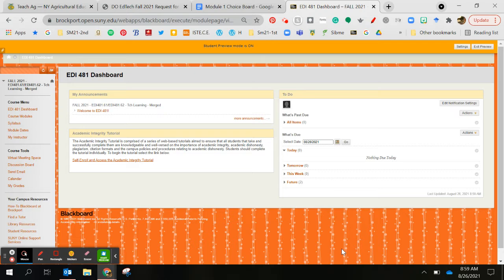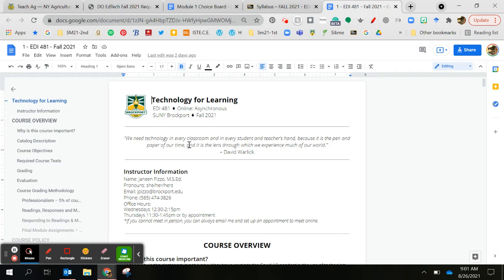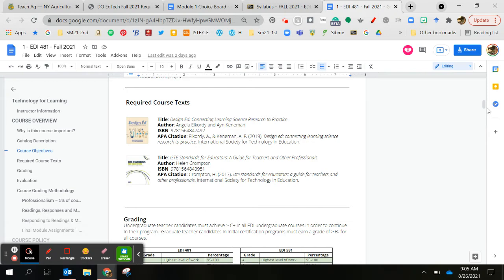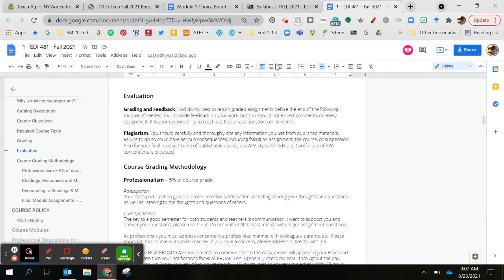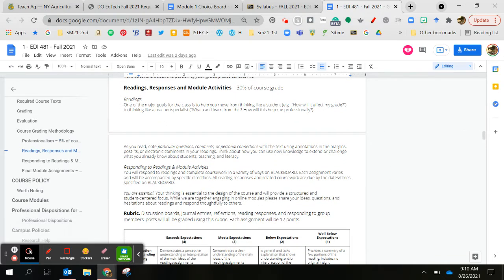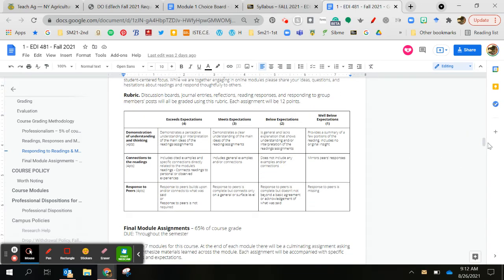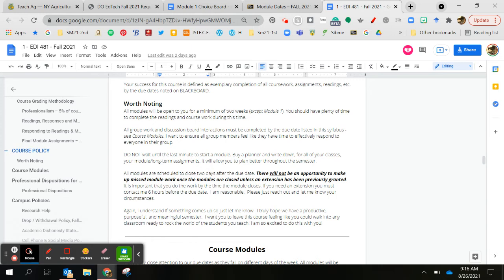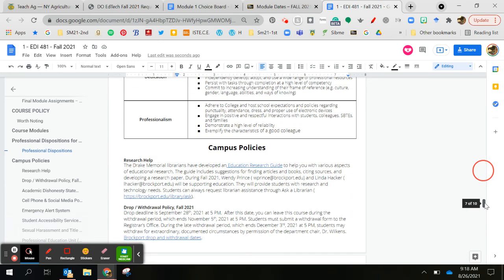FA21 EDI 481 Syllabus